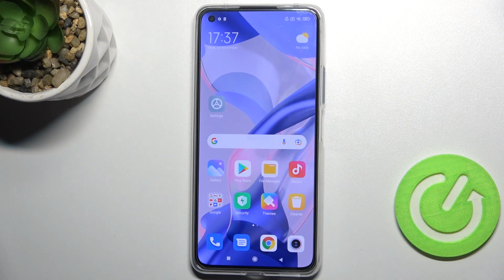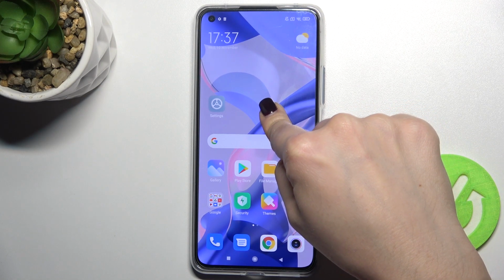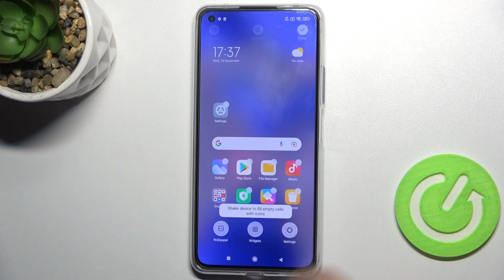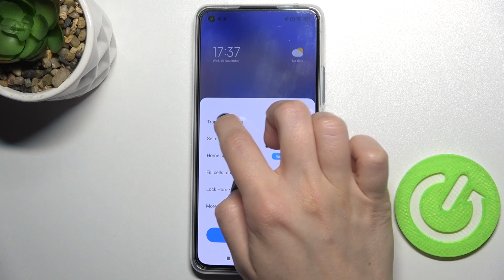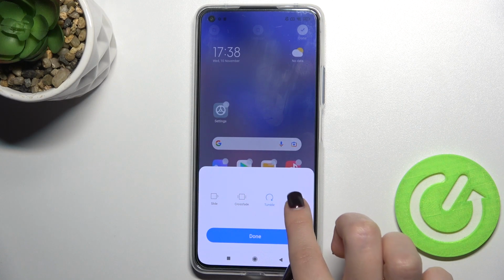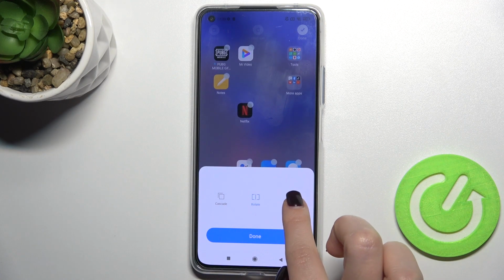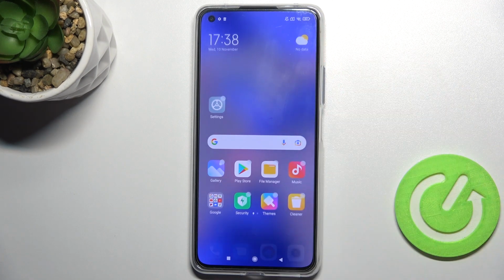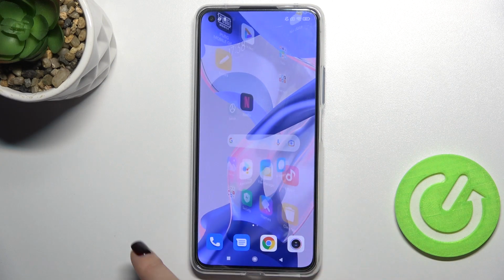How to Change Home Screen Transition Animation on XIAOMI 11 Lite 5G NE - Change Transition Effect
Find out more info about XIAOMI 11 Lite 5G NE:
Hi! If you want to know how to change the home screen transition effect on XIAOMI 11 Lite 5G NE, you should watch this tutorial. Our specialist will show you how to enter the home screen settings, and then how to set a new animation - you can choose between side, crossfade, tumble, cascade and much more. Try out each of the effects and set the one that will make you switch between screens very efficiently on your XIAOMI 11 Lite 5G NE.

How to Change Home Screen Transition Effect on XIAOMI 11 Lite 5G NE? How to Manage Home Screen Transition on XIAOMI 11 Lite 5G NE? How to Customize Home Screen Animation on XIAOMI 11 Lite 5G NE? How to Find Home Screen Animation Settings on XIAOMI 11 Lite 5G NE? How to Change Home Screen Animation on XIAOMI 11 Lite 5G NE?